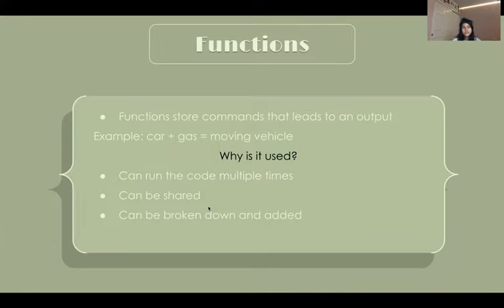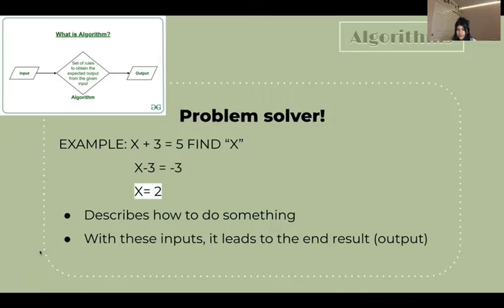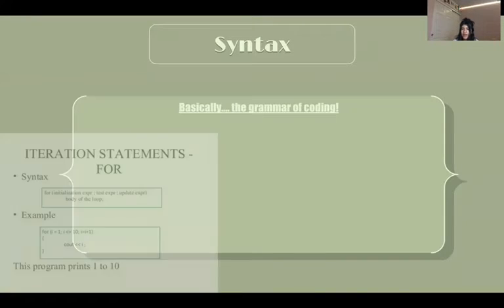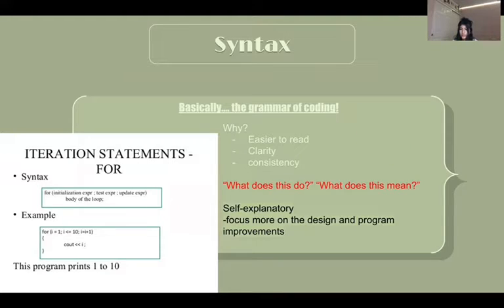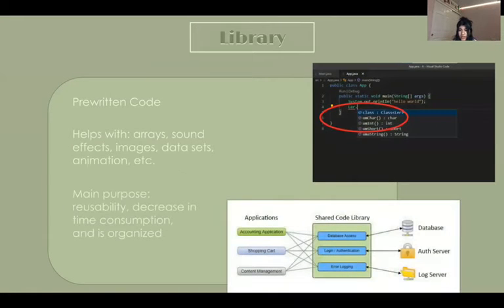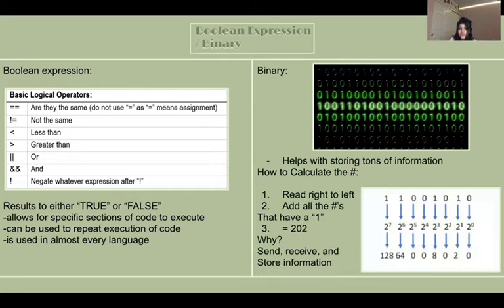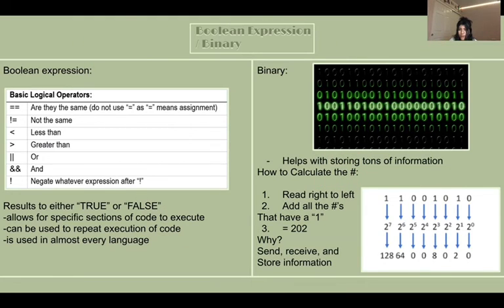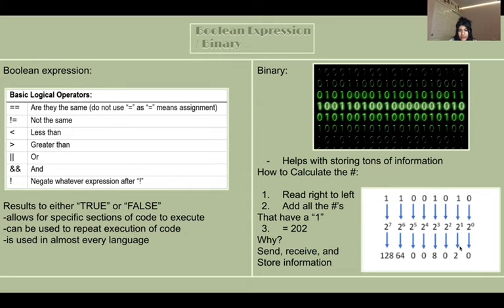Let's Talk Code!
Introduction to :
Variables
Functions
Algorithms
Syntax
Library
Boolean expressions and Binary numbers.